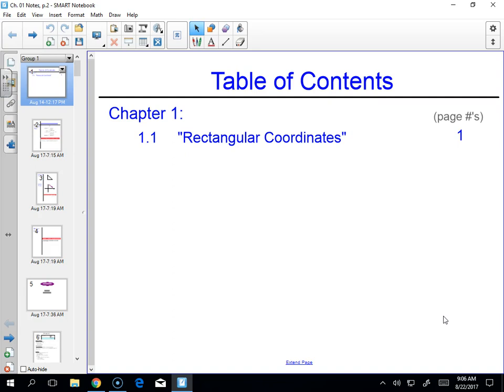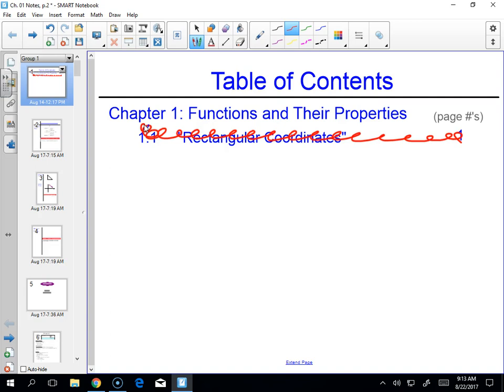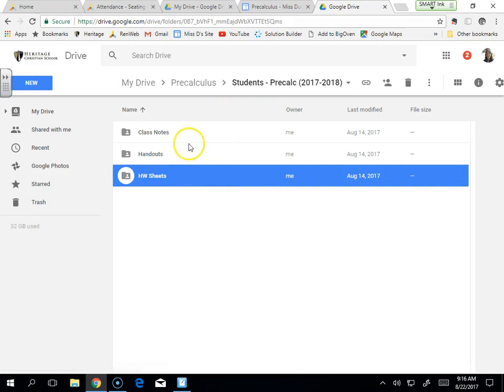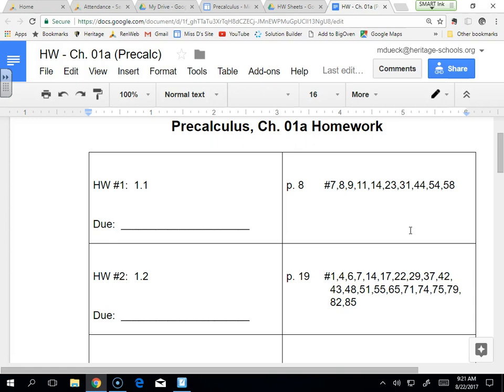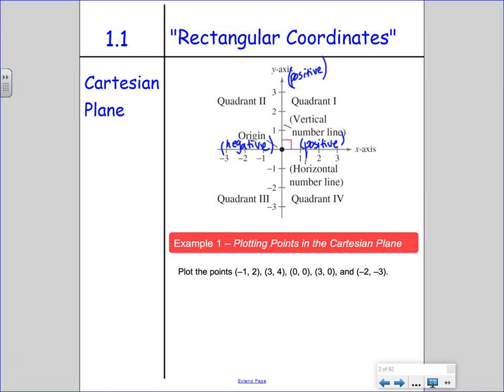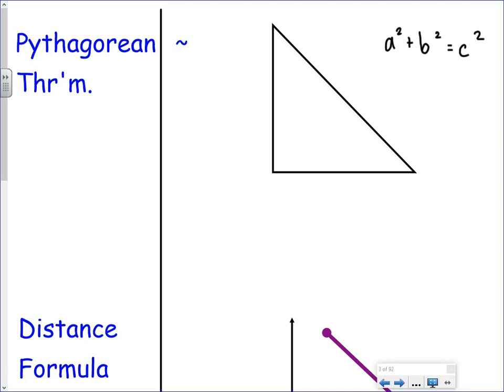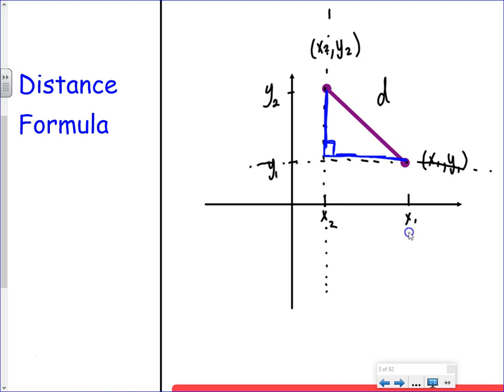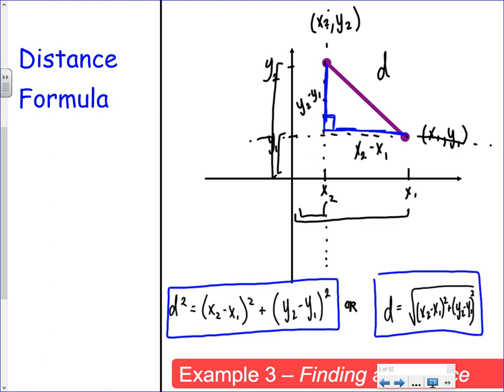Precalc 08 22 17